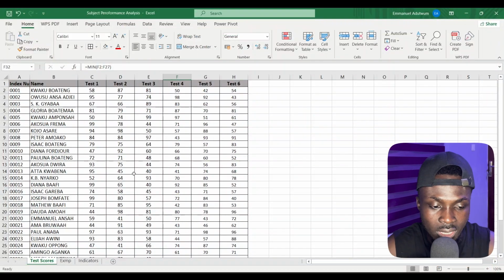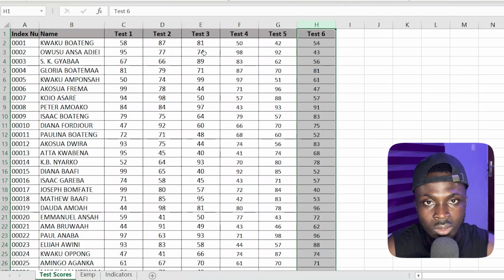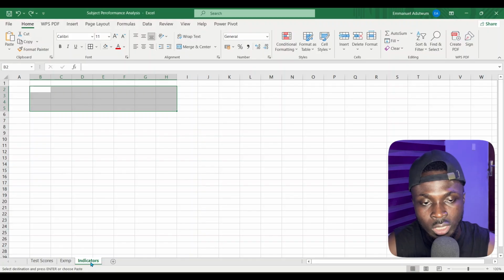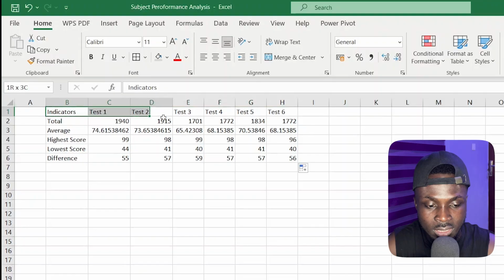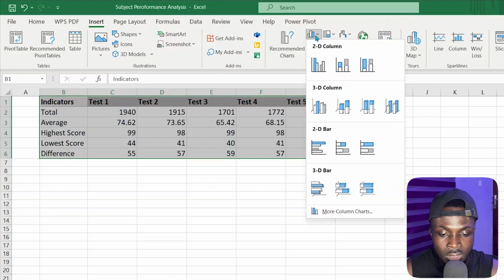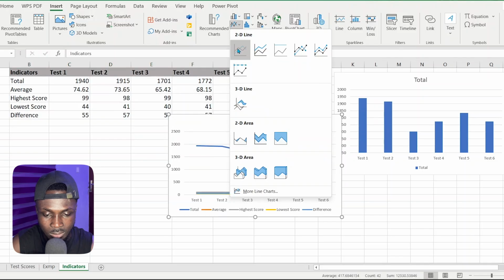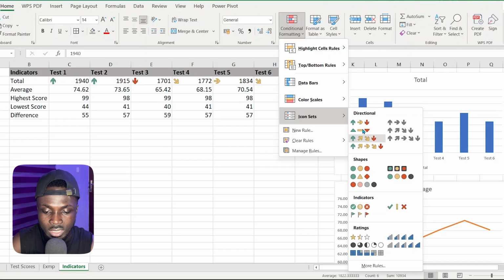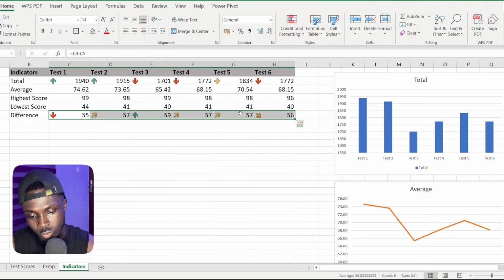Subject Performance Analysis in Excel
This is how you can analyze your students' performance in a specific subject or topic. This video is ideal for teachers who want to understand the clear performance of a class in a specific subject or topic.